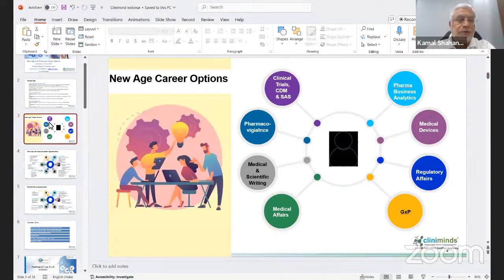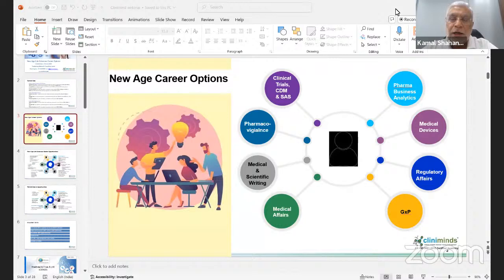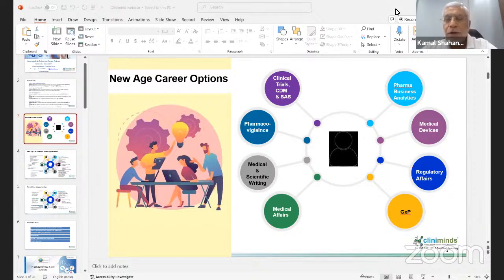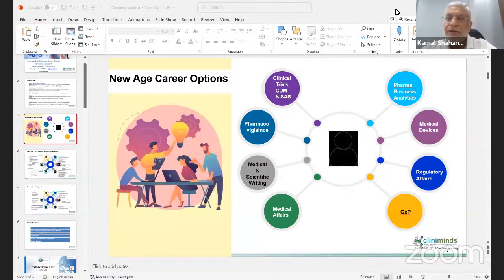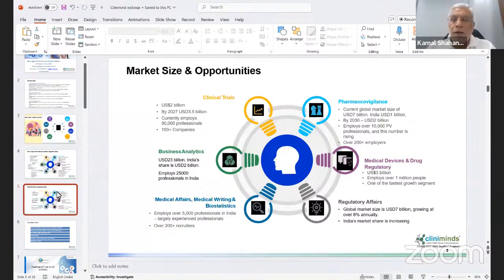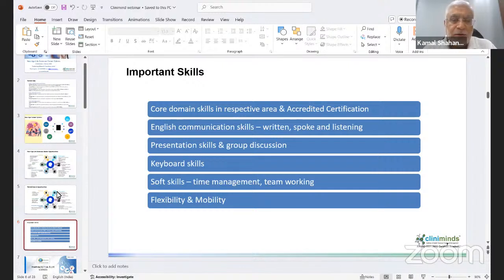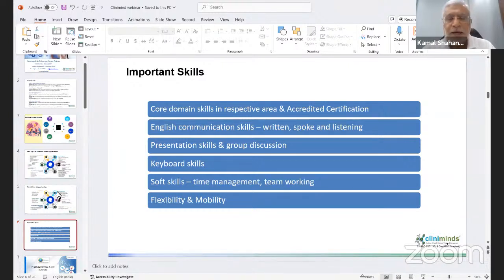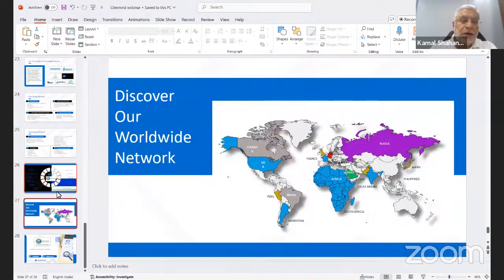Career Opportunities in Clinical Research, Pharmacovigilance, Clinical Data Management